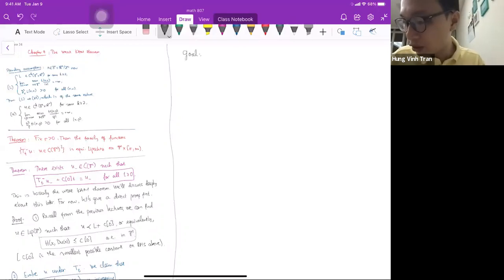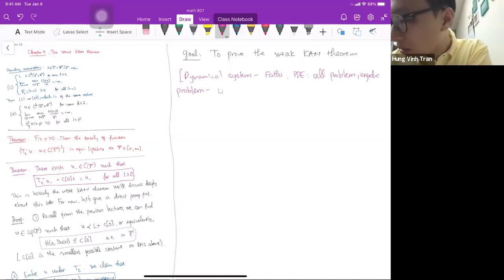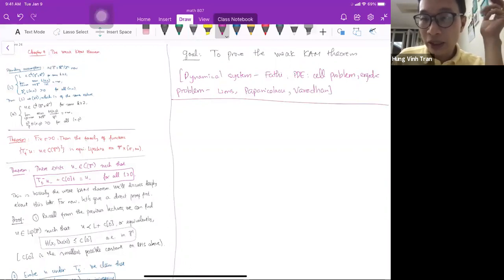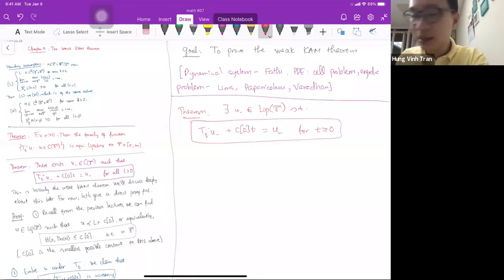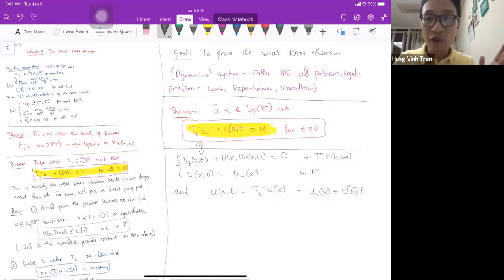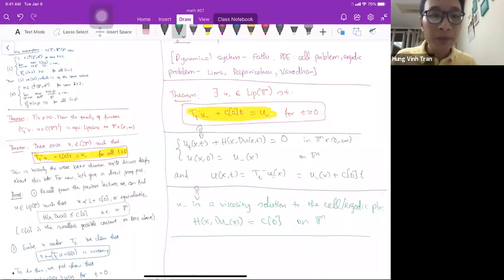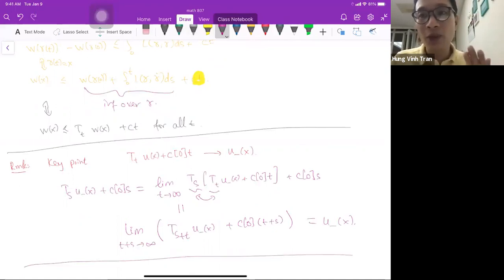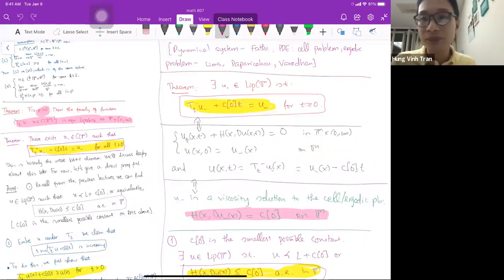Math 807 (Spring 2021) - Lecture 24